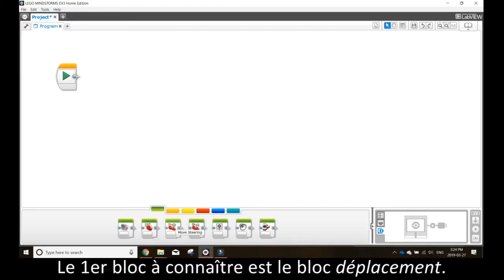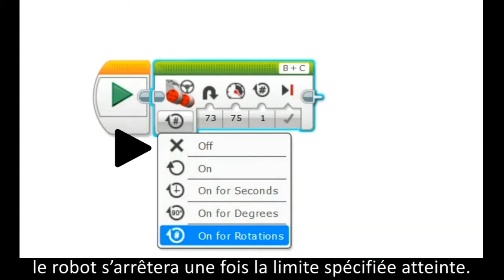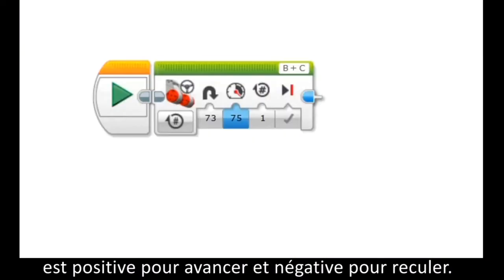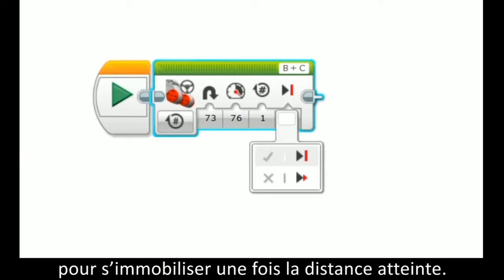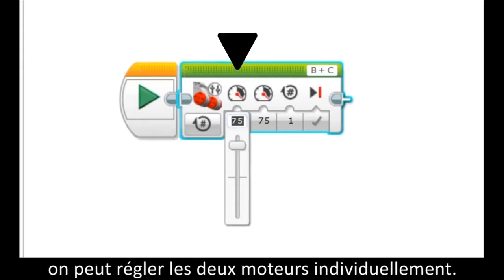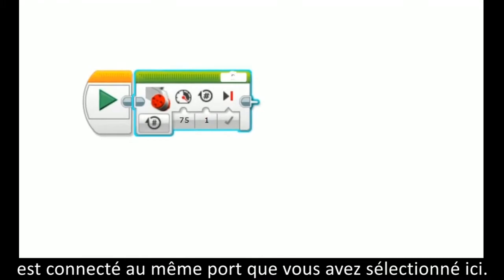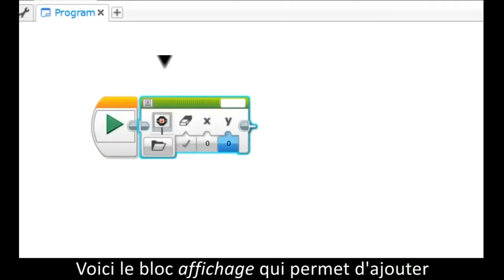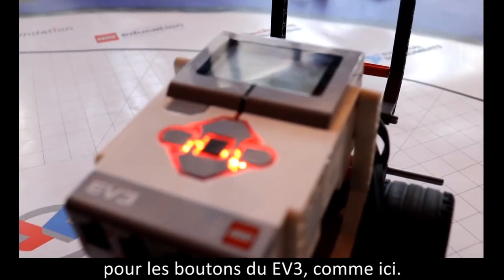Tutoriel EV3 2-Blocs d'action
Ligue LEGO FIRST - Tutoriels EV3
2: Blocs d'action
Produit par FIRST Canada
Traduction et sous-titrage Robotique FIRST Québec
2019